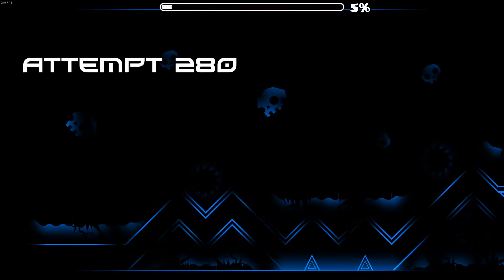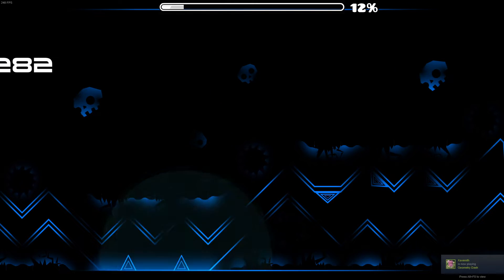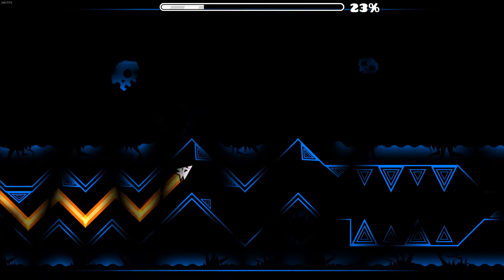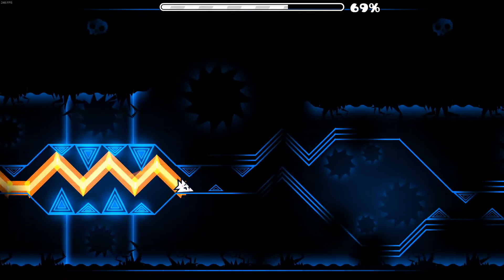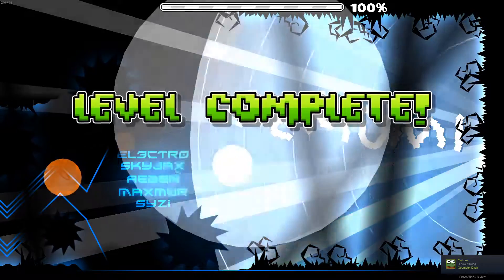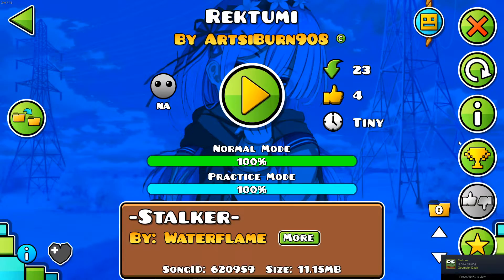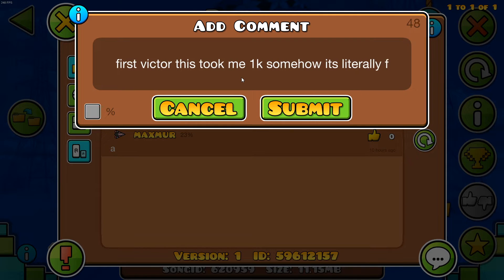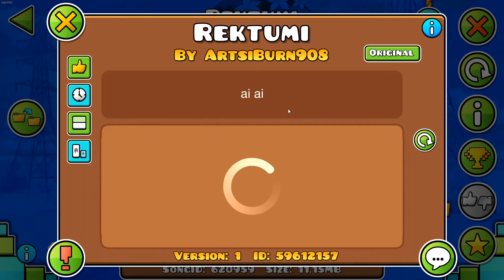Rektumi 100% - ArtsiBurn908 [Fun Challenge | First]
first to beat this after verification which is surprising based off how free it is

somehow took me more than 600 lol i died at the last click 13+ times also i highly suggest you beat this its really fun

also sorry for the bad crop but im really tired and im not rerendering it

Discord 4-# Tag: 0071 or 6194 (name will vary often so just ask me during a stream)

Monitor(s): Asus ROG PG258Q 240Hz G-Sync, Asus VG248 144Hz
(running on 60Hz until i get a graphics processor that can run both simultaneously)

Headset: Logitech G633 except only one ear works and it's torn apart

Keyboard: Ducky MIYA Pro 65% Sakura Skin w/Cherry MX Silver Switches
Best GD Achievements:
5.) SINGULARITY by Bianox and Eclipsed (#66) - Privated Video